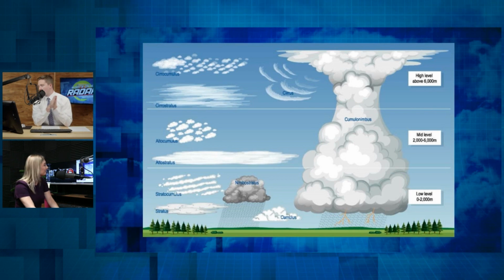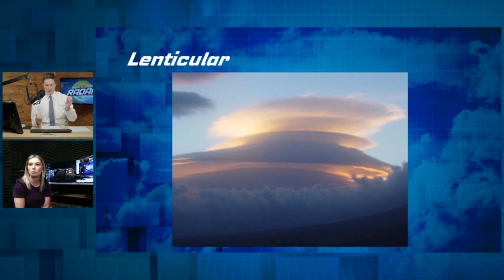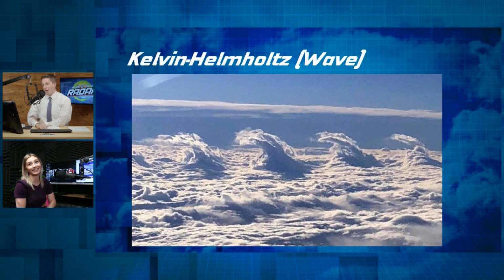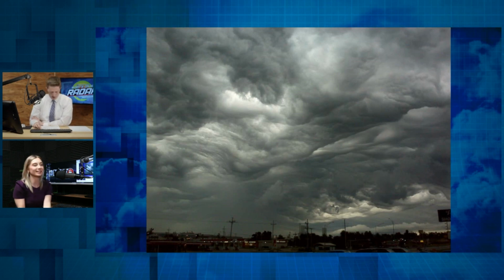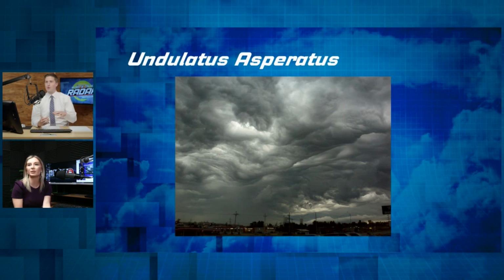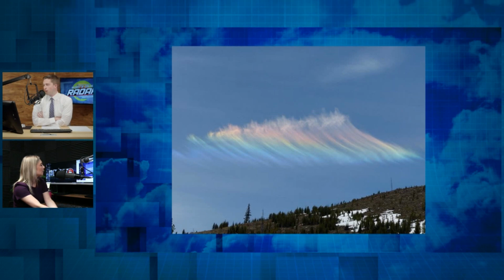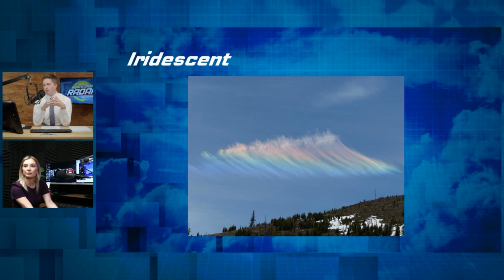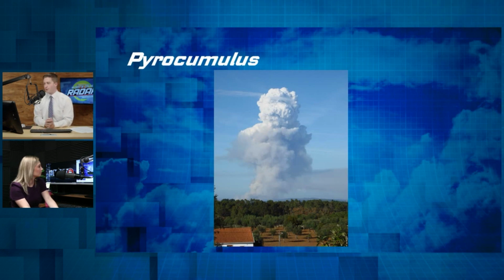What's On My Radar: Cloud Types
Meteorologist Reid Kisselback talks about different cloud types with Caitlin Irla